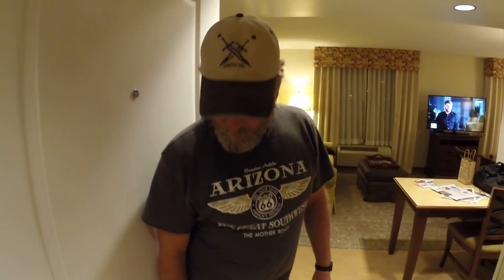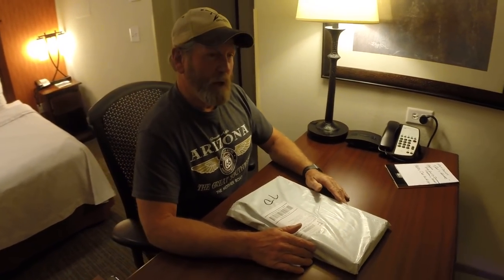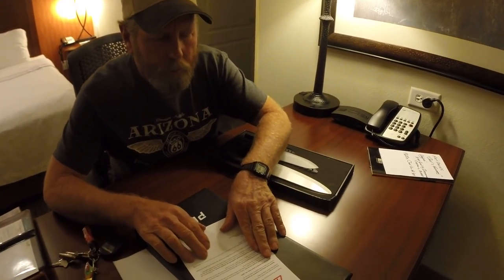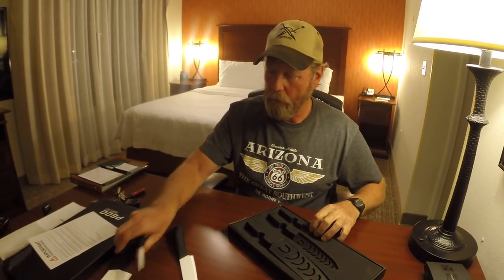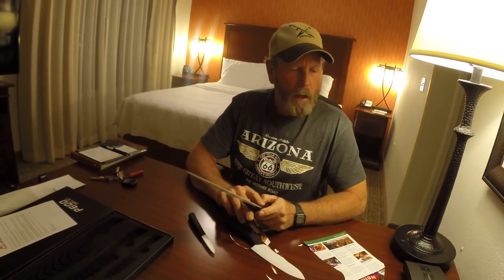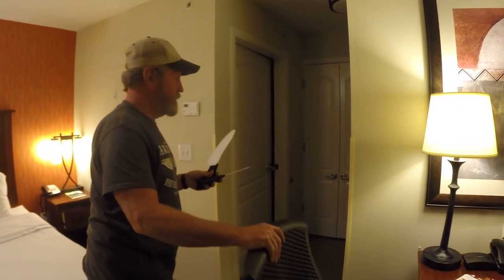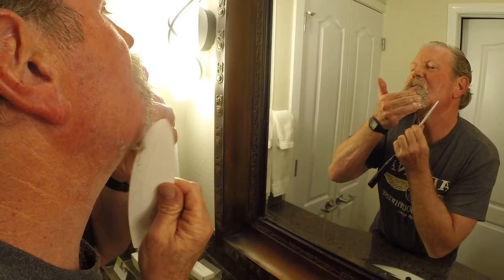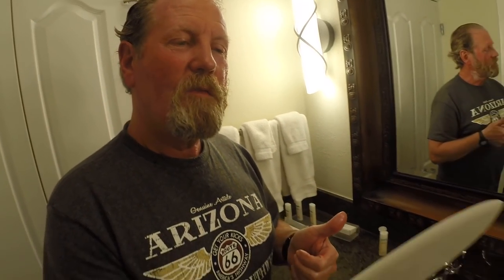Guy Shaves Face with Ceramic Chef Knife !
Can you shave a beard with a Ceramic Knife? This P600 Chef Knife set was sent to Brad for him to test fresh out of the box. Only a Sharp knife can shave facial hair. This is the results of "Ceramic Knife vs. Beard" ..